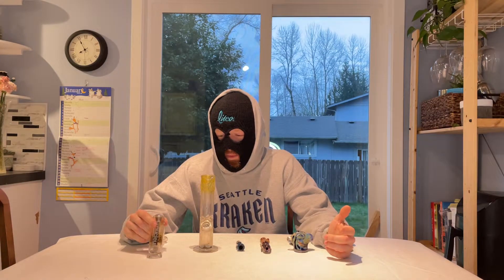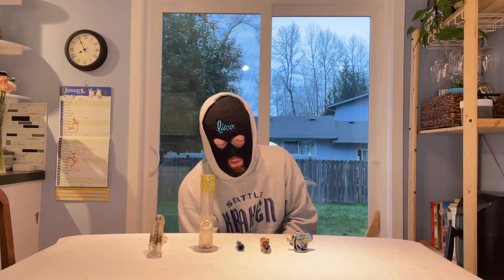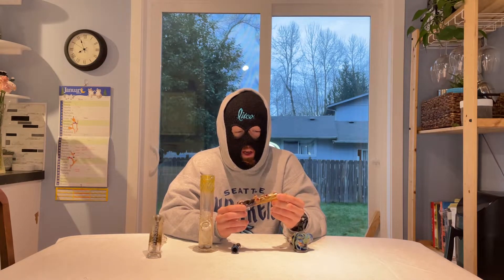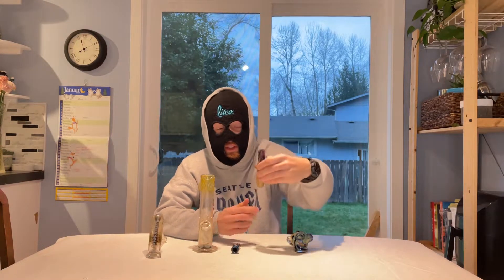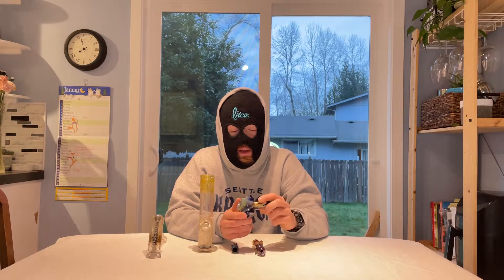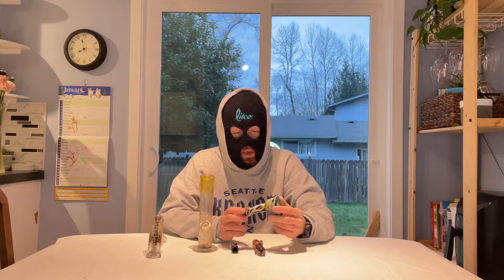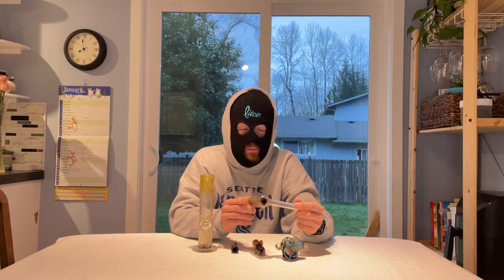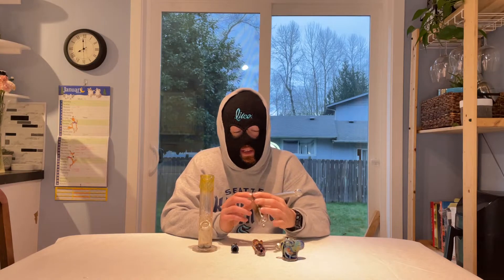Cannabis 101: Different Types of Glass